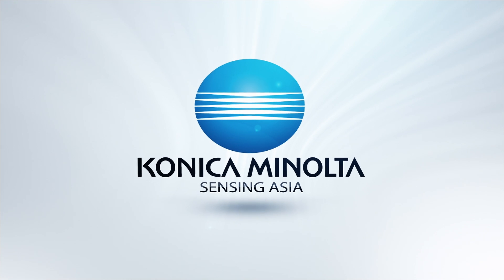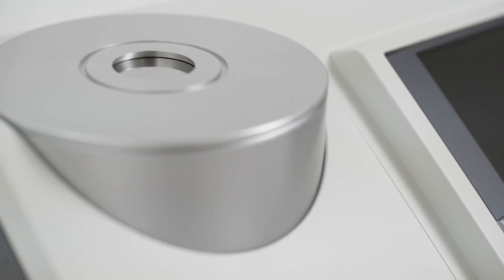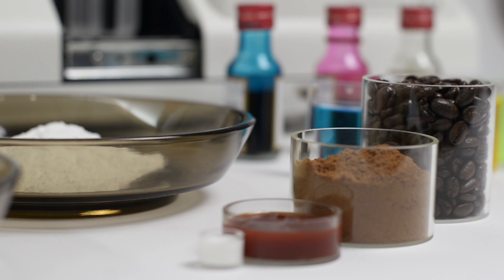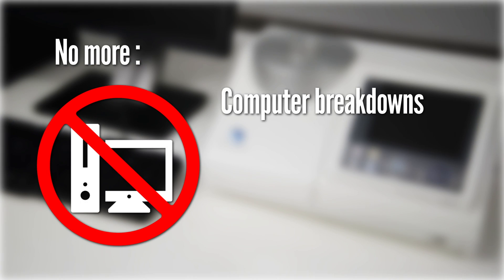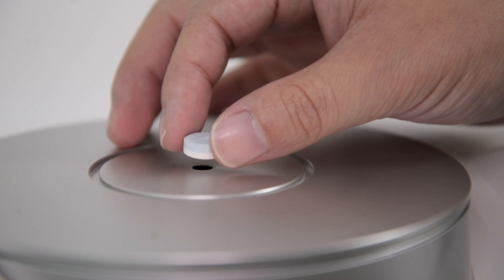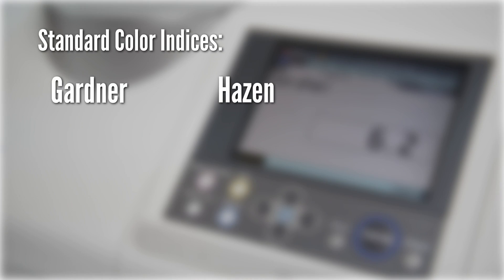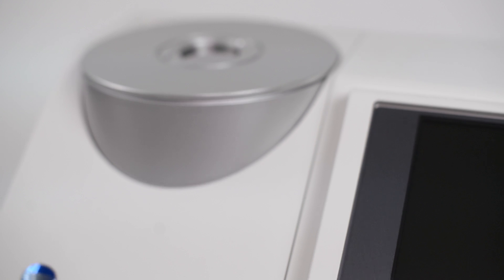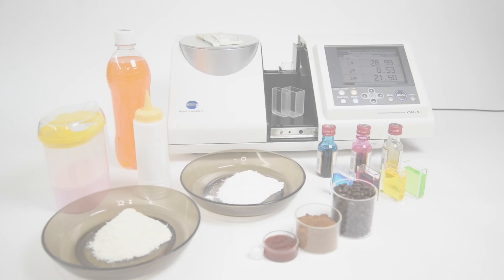Color Measurement Made Easy: Konica Minolta CM-5 Spectrophotometer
Color measurement has never been simpler with the CM-5 advanced all-in-one spectrophotometer. With its innovative operation, it enables anyone to take measurements easily anytime even without the use of a computer. The keyboard, color LCD screen, top-port design and automatic calibration make it extremely user friendly and popular in the chemical, food & beverages, pharmaceutical and packaging industries.

What’s more is the versatility of the CM-5, enabling a variety of samples with different material characteristics such as liquids, powders, pastes, and granules, as well as the haze of transparent films and glass to be measured.